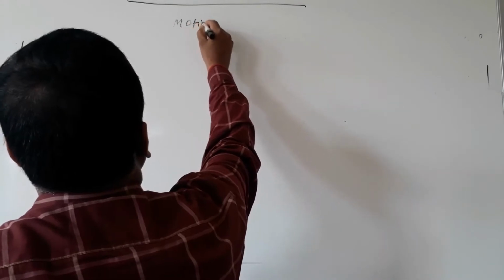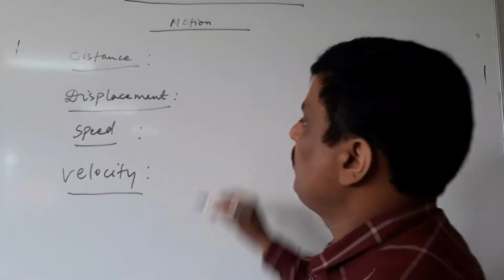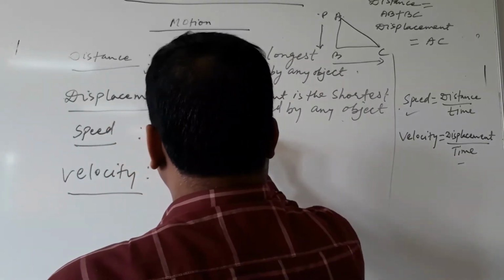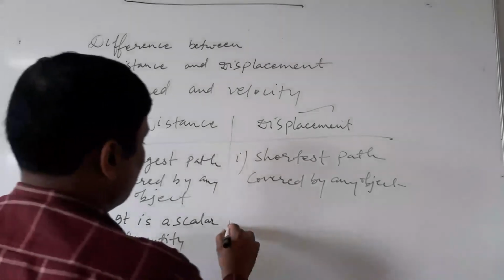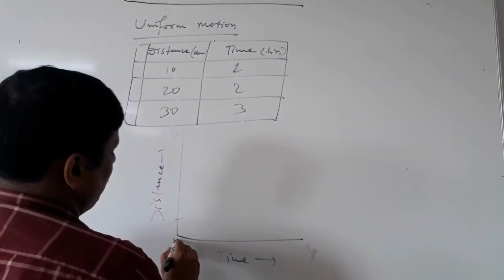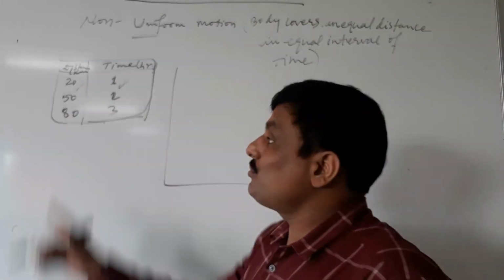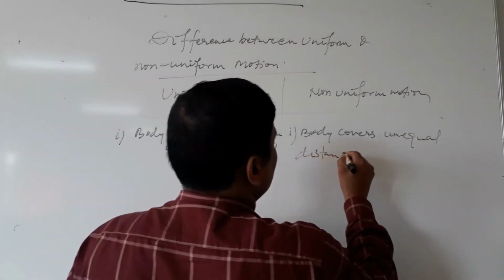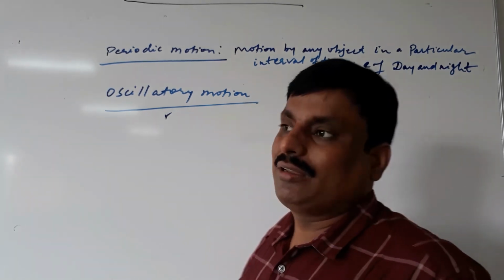Chapter 13 Motion and Time part 1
Class VII Physics